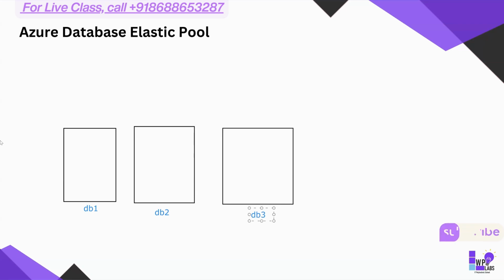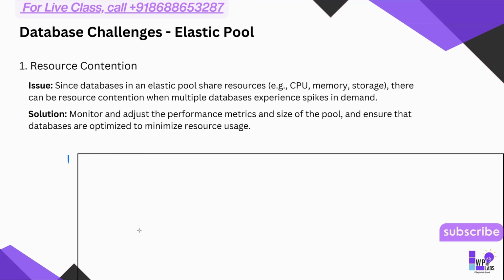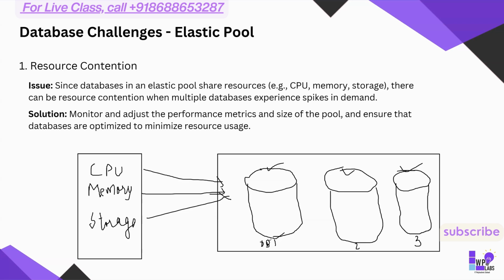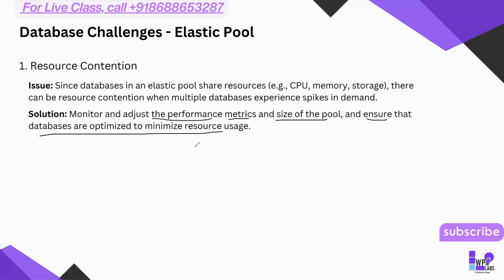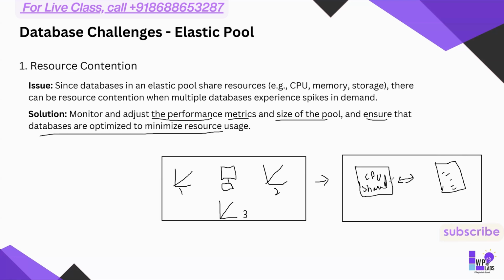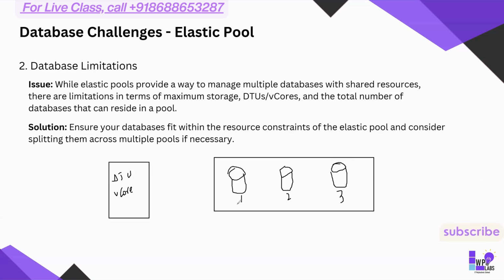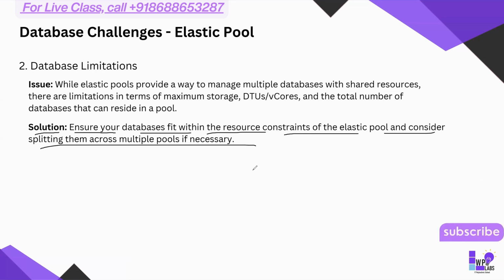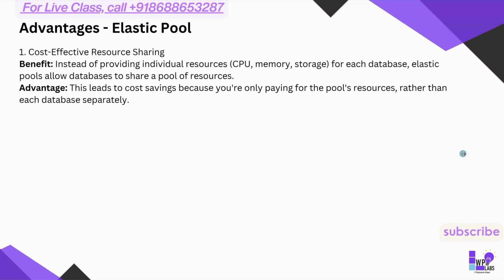Day 18 ~ Azure Database Elastic Pool 1 ~ Azure Data Engineering ~ /+14704618999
𝐘𝐨𝐮 𝐰𝐢𝐥𝐥 𝐥𝐞𝐚𝐫𝐧 𝐢𝐧 𝐭𝐡𝐢𝐬 𝐯𝐢𝐝𝐞𝐨:
Azure Database Elastic Pool 1
1.Azure Database Elastic Pool
2.Database Challenges faced in Elastic Pool
3.Advantages of Elastic Pool

✅ Live Classes
✅ All recorded videos & Documents / Study Materials
✅ Doubt Solving
✅ Resume Preparation
✅ Interview Questions